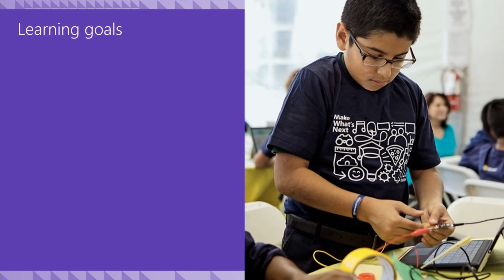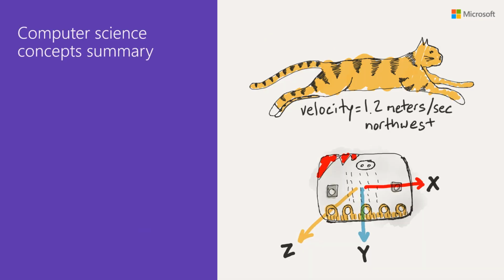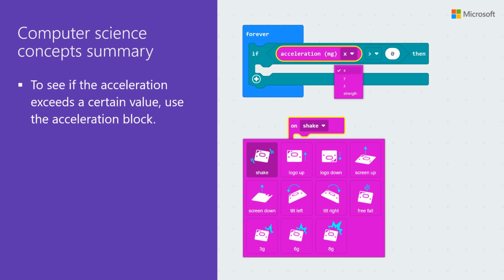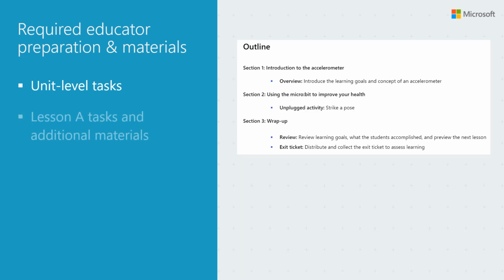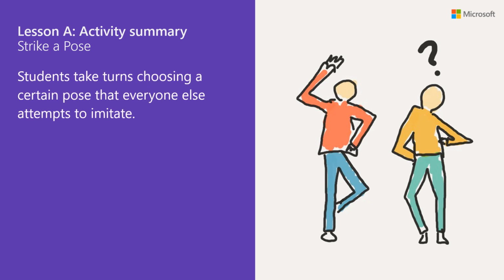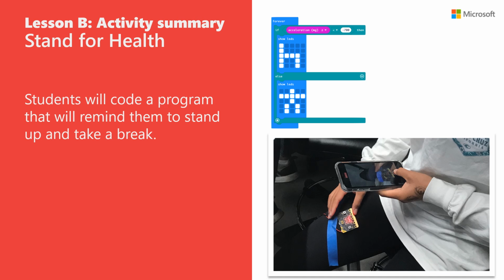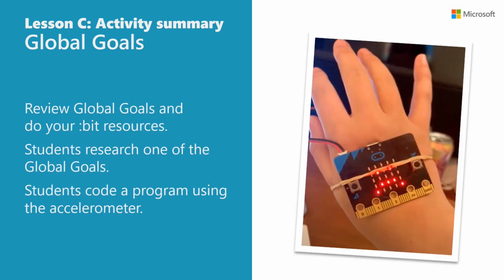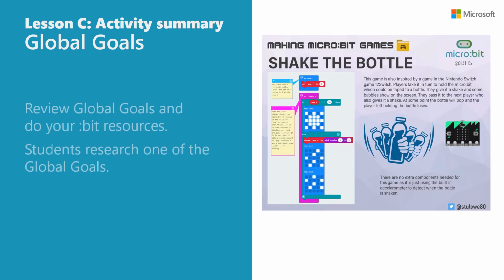Educator quick start video - Unit 12 Accelerometer